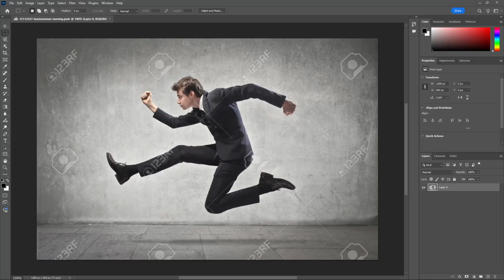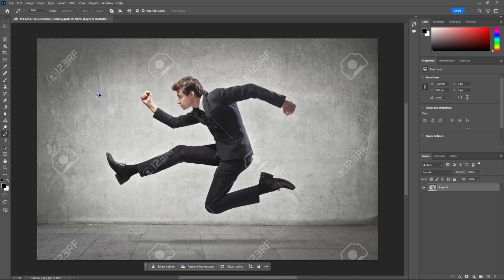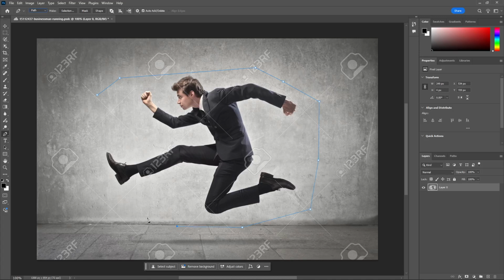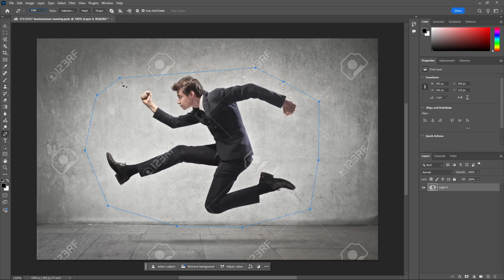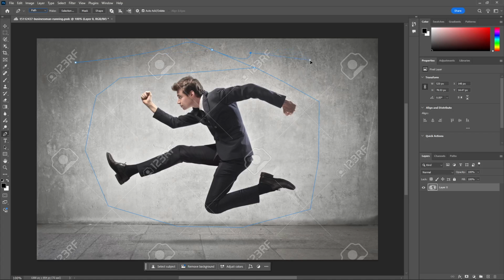How to Use the Pen Tool in Photoshop [2026 Full Guide]